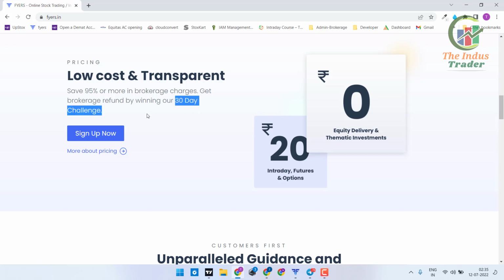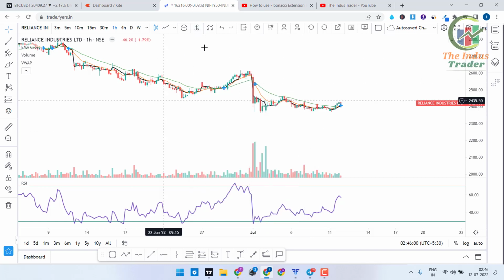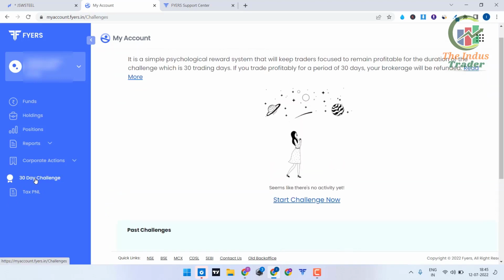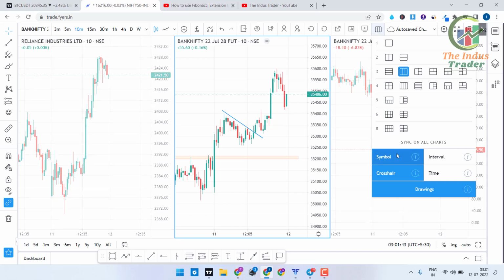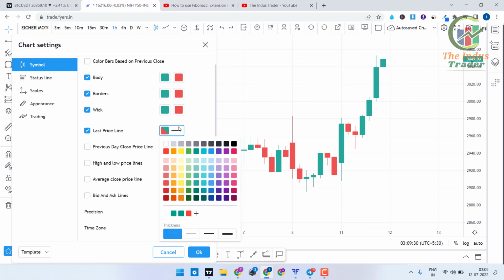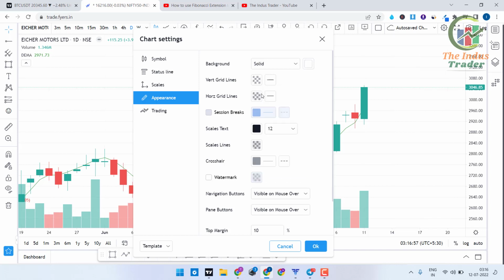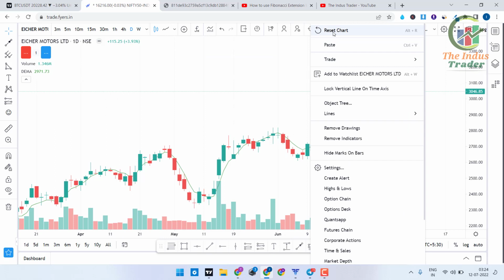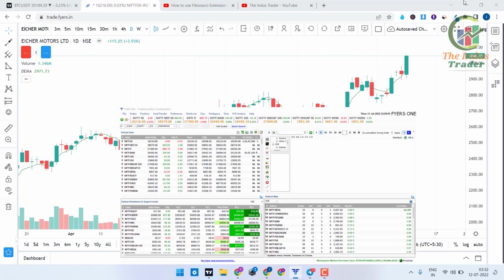Fyers Web Trading Platform Tour in English | Fyers Web Full Demo | How to use Fyers|The Indus Trader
| The Indus Trader

In this video, we have guided through one of the best trading platforms in the brokerage industry that is Fyers Web Platform

We have discussed everything about Fyers Trading Platform from scratch and after watching this video you can use Fyers Platform like Pro.

Discussed fyers unique features which make fyers web a unique and powerful trading platform

Fyers Web Trading Platform Tour in English | Fyers Web Full Demo | The Indus Trader

fyers web trading platform one of the best charting platforms with advanced charts and unique features

fyers vs Zerodha, fyers have many unique features which other brokerages like Zerodha do not provide

fyers one trading terminal is one of the best and most powerful platforms where we gonna cover this in future videos in detail the fyers one trading terminal

fyers web tutorial is the first tutorial about how to use the fyers web in detail just like the introduction to the fyers web platform

fyers web dark mode, we have two modes in fyers like dark and light mode we explained in this about the both modes

fyers trading platform demo, we provided a complete demo from scratch so that even beginners can understand everything about the fyers platform

fyers web trading platform demo we discussed in this video and in future videos we will upload fyers one trading platform demo as well

fyers trading platform features, we guided you through the unique features with the live demo

fyers trading platform tutorial and shared my personal fyers trading platform review

how to use fyers trading platform, In this video we explained how to use the trading platform just like a pro

fyers trading platform benefits and fyers web trading platform review and fyers trading platform alerts also fyers one Trading platform everything in one video this is in detailed explained by The Indus Trader